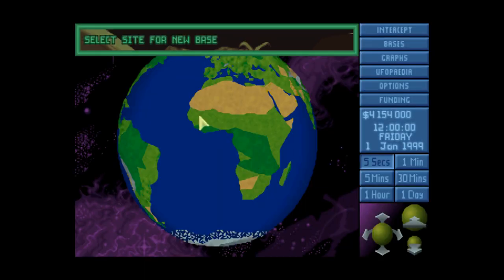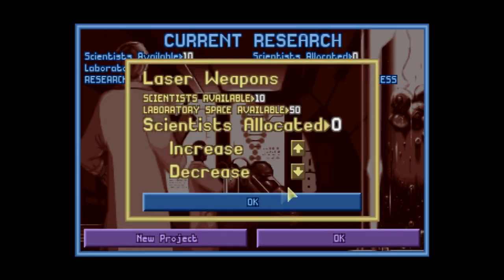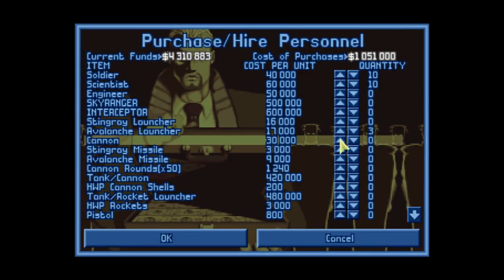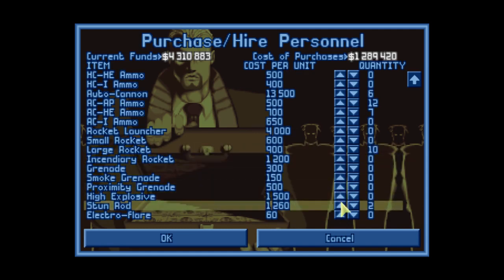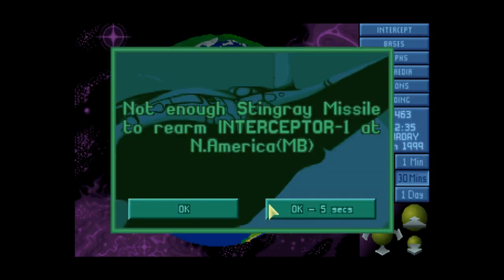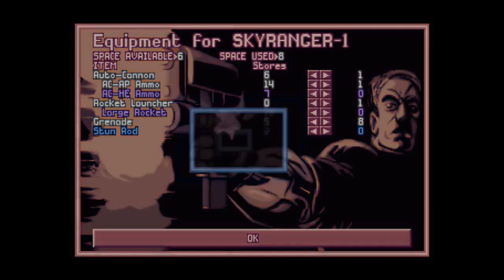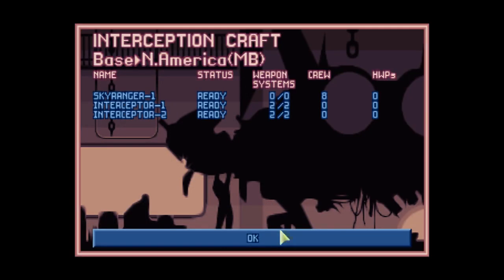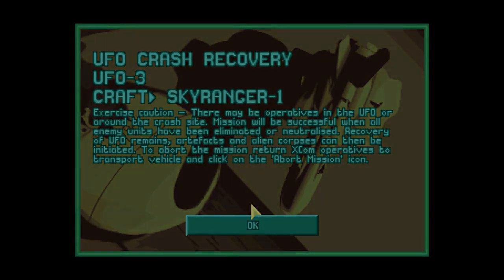Let's Play - XCom: UFO Defence (Part 01)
(Want your own soldier for future vids? Read the end of the description!)

This is a let's play of the european Collector's Edition of UFO: Enemy Unknown (More commonly known as XCOM: UFO Defence in the US). This video contains initial base setup, soldier and equipment configuration, as well as a few UFO interceptions.

(Let me know if you want me to make any more of these in a comment. This is also something of a test-render so if you feel the quality is off, sound is too low/high, let me know. Finally, if you want to have your very own soldier in the game, let me know in a comment and I'll rename one of my soldiers in the current let's play in future uploads! The same goes for any questions you might have. Ask them in comments and I'll answer them in a future video.)